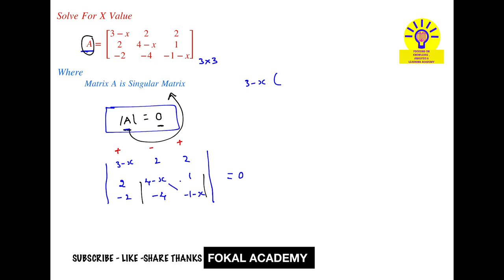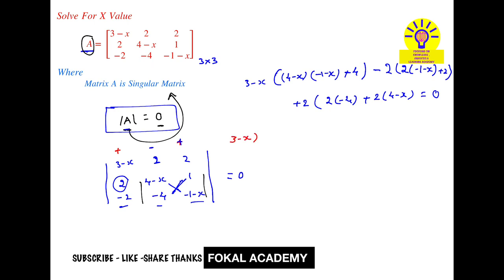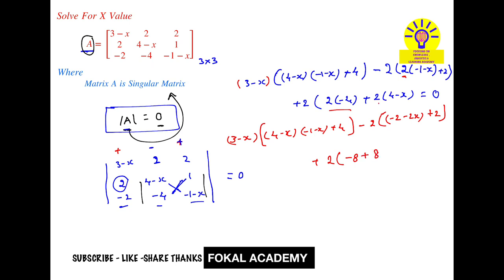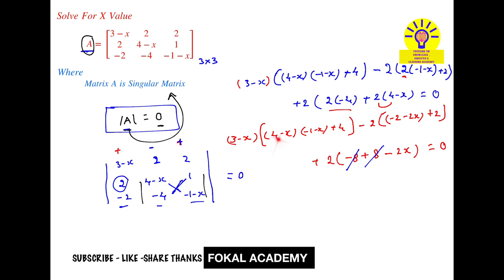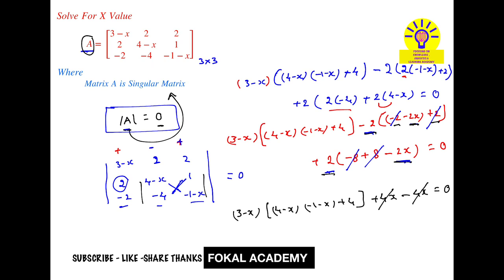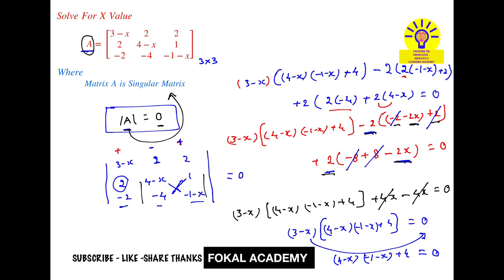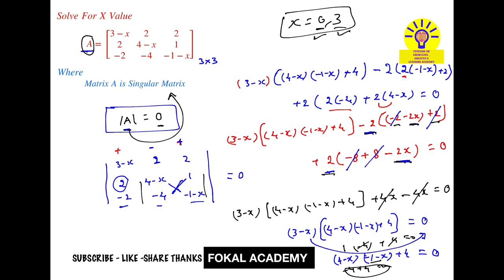Singular Matrix Solved Problem | Maths